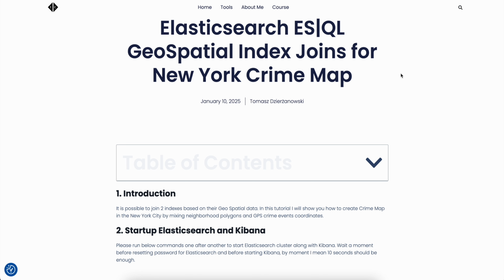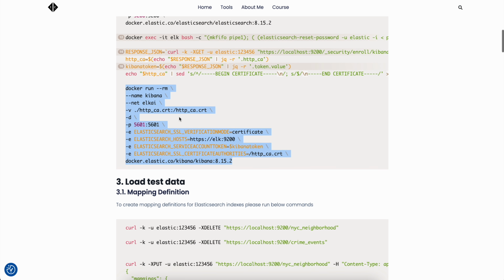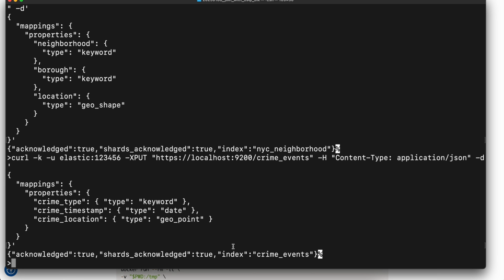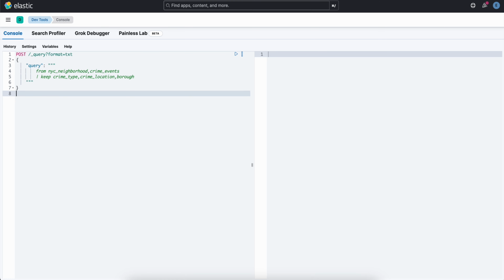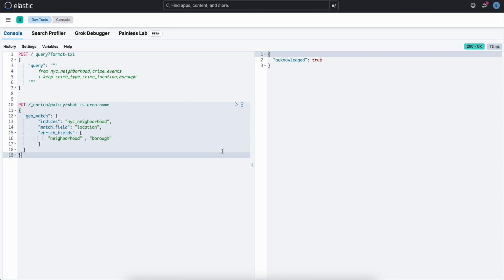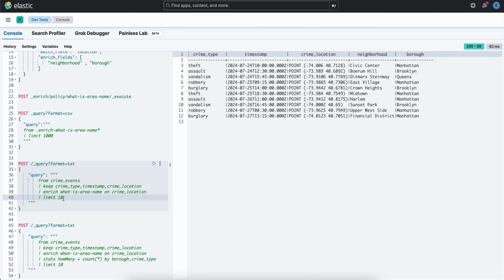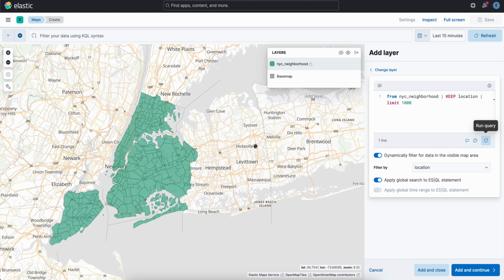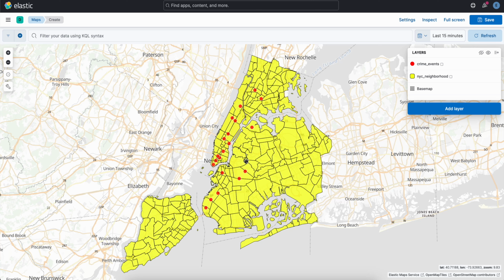Elasticsearch ES|QL GeoSpatial Index Joins for New York Crime Map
Video tutorial with detailed explanation how to join 2 different indexes based on their geo spatial fields.

Chapters:
00:00 - Introduction
00:21 - Start Elasticsearch
02:37 - Load test data
05:27 - Join datasets
08:52 - Visualization in Kibana
11:55 - Summary